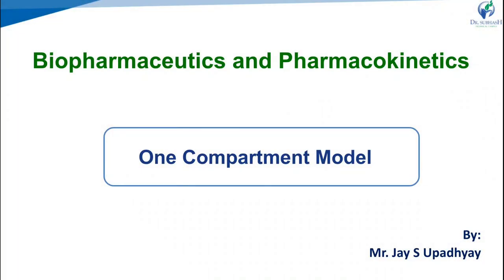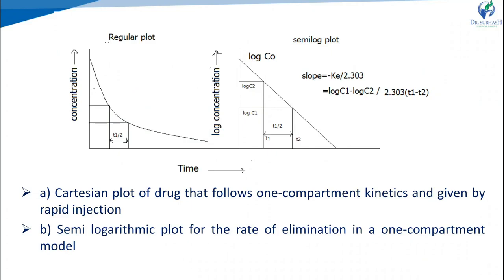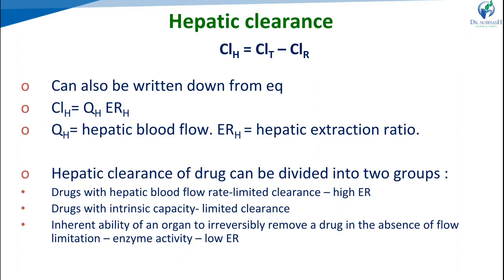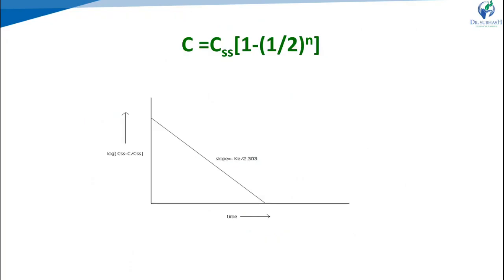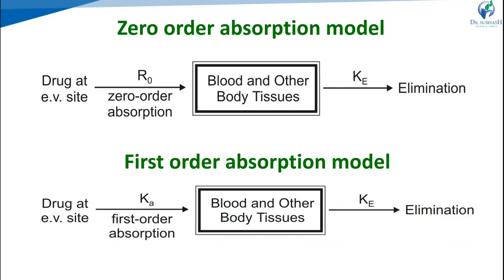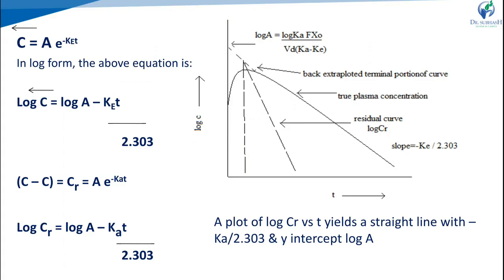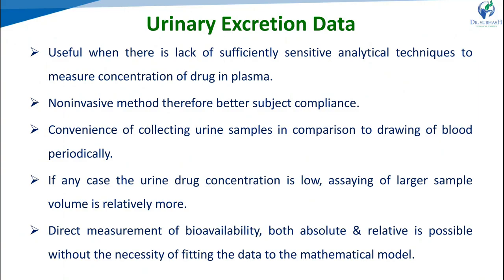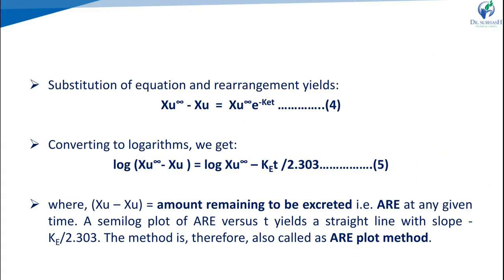One Compartment Models